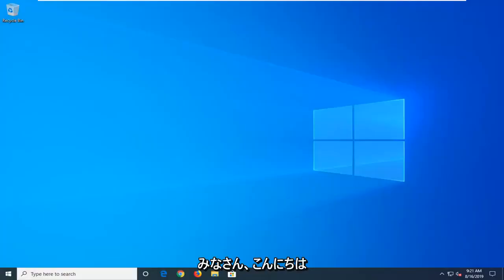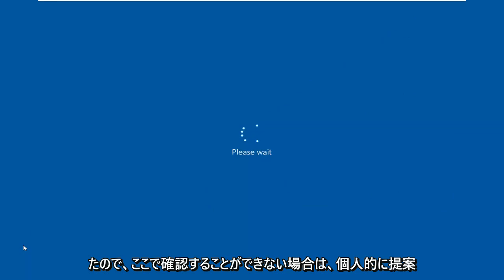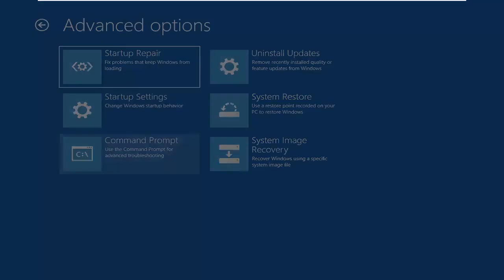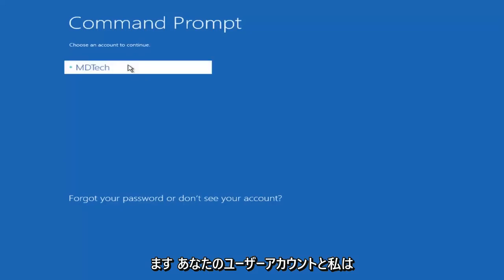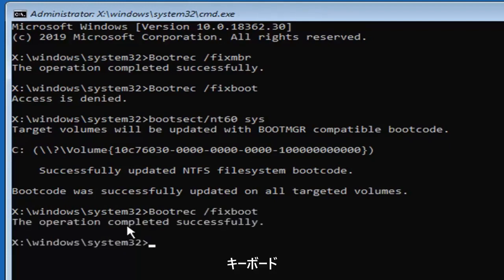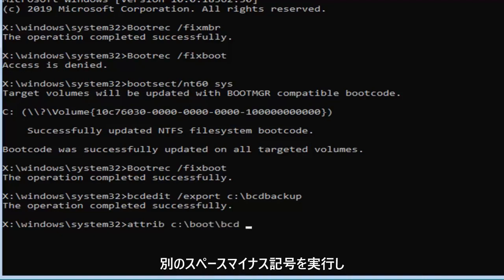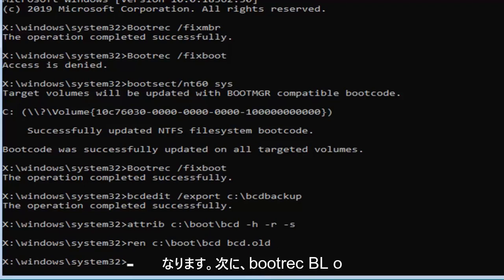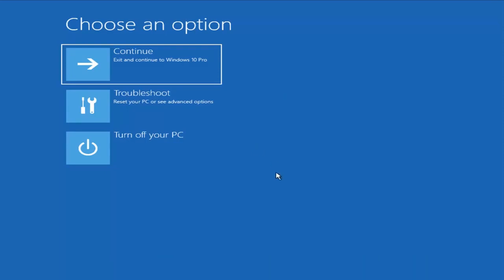Windows10のエラーコード0xc00000eを修正する方法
Windows10でエラーコード0xc000000eを修正する方法。

回復エラーコード0xc000000e、PCを修復する必要があり、ハードウェア障害または誤ったドライブ構成を示し、次のようなさまざまなエラーメッセージが表示される場合があります。

必要なデバイスが接続されていないか、アクセスできません
必要なデバイスにアクセスできません
選択したエントリを読み込めませんでした
アプリケーションが見つからないか破損しているため、選択したエントリを読み込めませんでした
必要なデバイスにアクセスできないため、ブートの選択に失敗しました。

0xC000000E、またはSTATUS_NO_SUCH_DEVICEは、ハードウェア障害または誤ったドライブ構成を示します。ケーブルを確認し、ドライブの製造元から入手できる診断ユーティリティを使用してドライブを確認してください。古いPATA（IDE）ドライブを使用している場合、このステータスコードは、マスター/従属ドライブの構成が正しくないことを示している可能性があります。

これらのエラーのさまざまな原因は、winload.exeファイルにアクセスできないか破損しているか、オペレーティングシステムの起動場所が見つからないことです。したがって、オペレーティングシステムを起動してアクセスするには、次の修正を行う必要があります。

Windowsを起動しようとしたときの0xc000000eエラーは、破損した起動構成データを処理していることを意味します。ブート構成データは、新しいWindowsPCでのブートに関連するすべてのオプションと設定のグローバルストアです。

デバイスを起動しようとするとこのエラーが発生し、インストールディスクまたはリカバリドライブを使用してコンピュータを修復する方法を示す黒い画面が表示されます。残念ながら、そのリカバリドライブを用意することがこの問題を解決する唯一の方法であるため、開始する前にリカバリドライブを入手する必要があります。お持ちでない場合は、他のPCまたはラップトップからRufusまたはWindows MediaCreationツールを使用して作成するのはかなり簡単です。